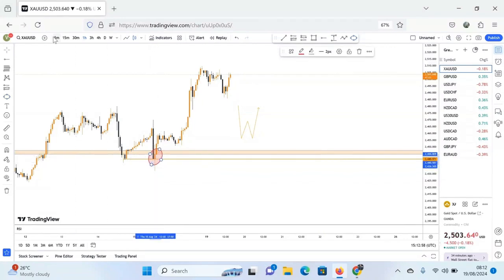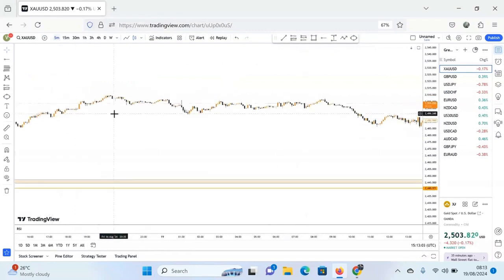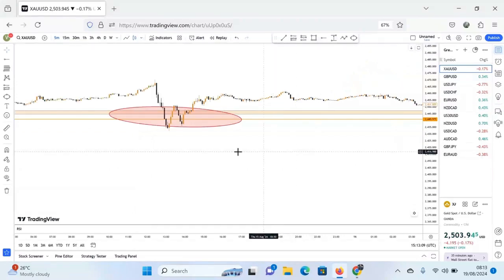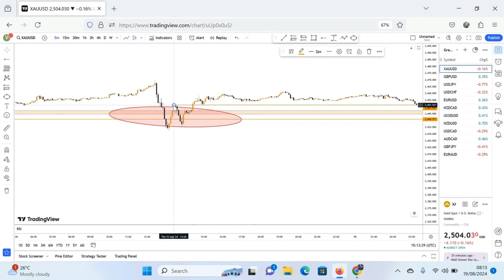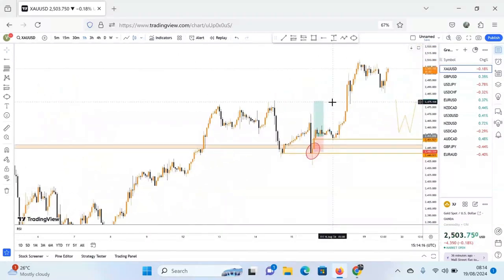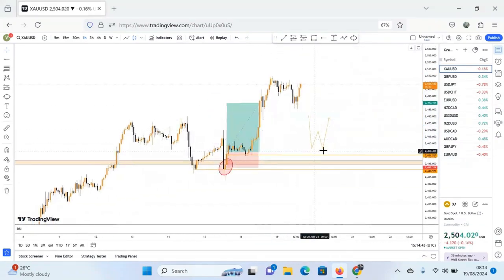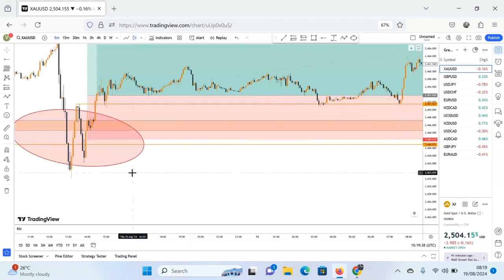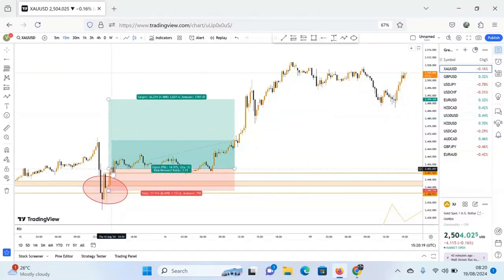Reversal Chart Patterns For GOLD and CURRENCY Pairs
Learn how to identify and trade Reversal Chart Patterns in Gold and Currency markets. this video breaks down key Reversal signals, helping you spot potential trend changes and make informed trading decisions.